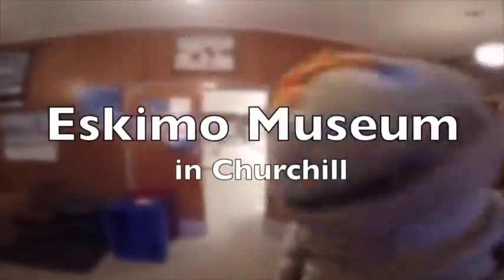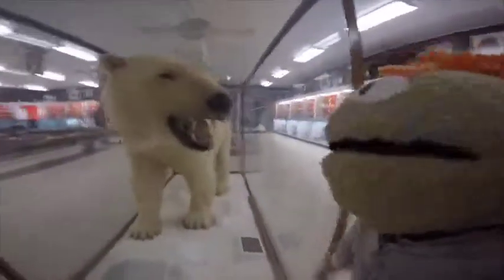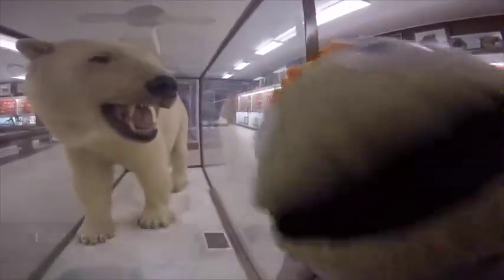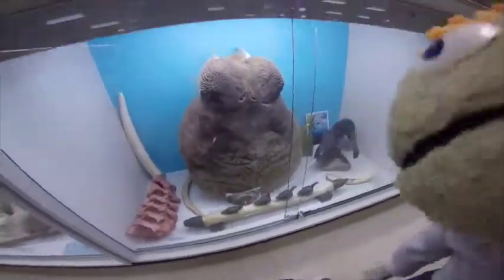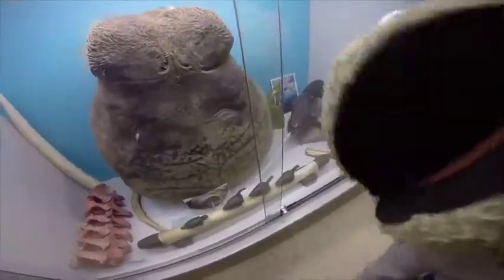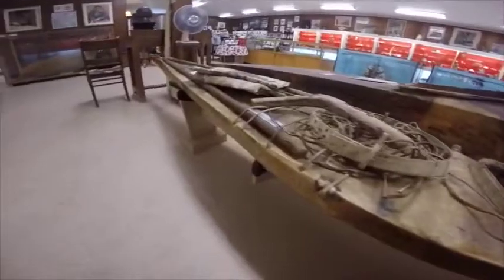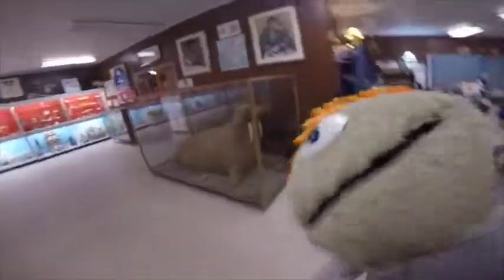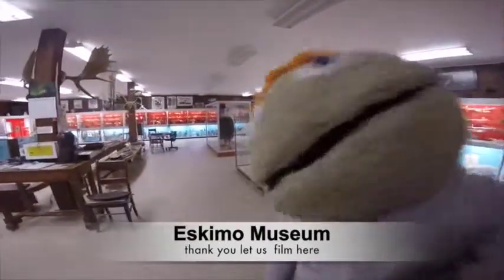Eskimo Museum in Churchill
Pete explores the Eskimo Museum in Churchill were he see
Polar bear, Walrus, Muskox, Kayak and more ...
its a great place to visited ,when in Churchill Manitoba.

Adventures with Pete
Pete Is a Puppet that is traveling around and given video tour of place he has seen , set back and watch the show :)

All video and music were made with IMovie
Recorded  with the goPro 4 Silver edition